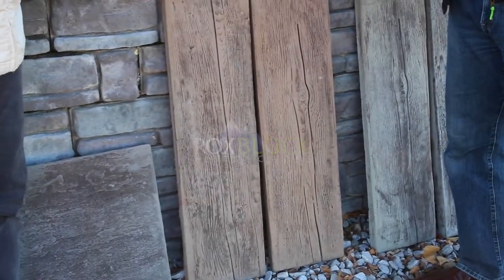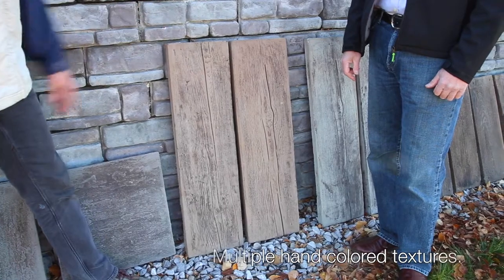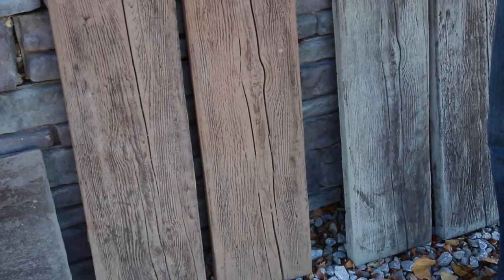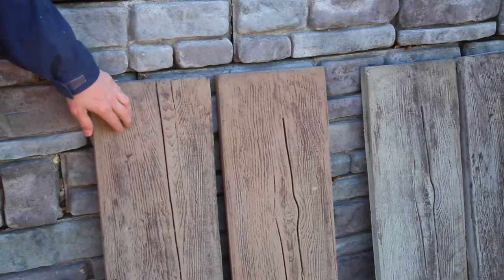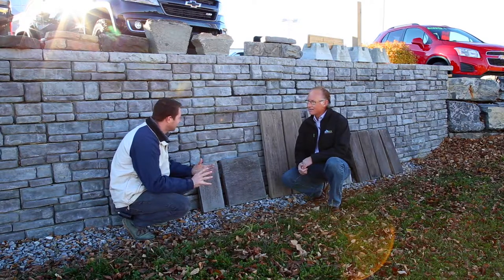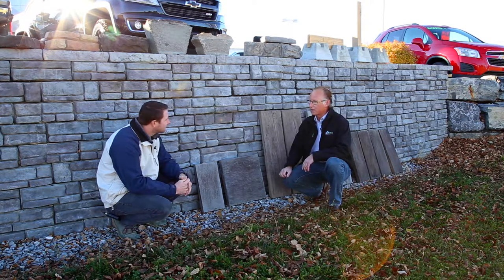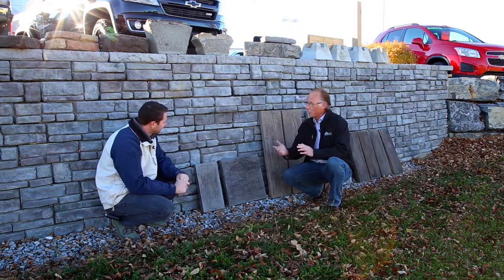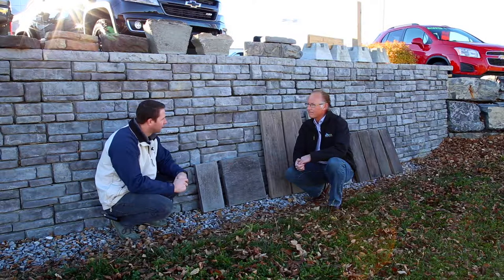Roxblock Hardscapes Patio Slabs Overview & Training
Roxblock has some of the most unique patio slabs and paving stones on the market.  This video highlights a few of the features and specifications of these products